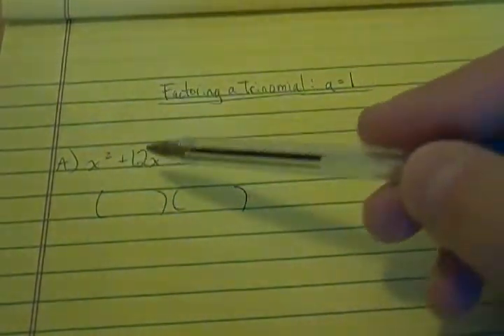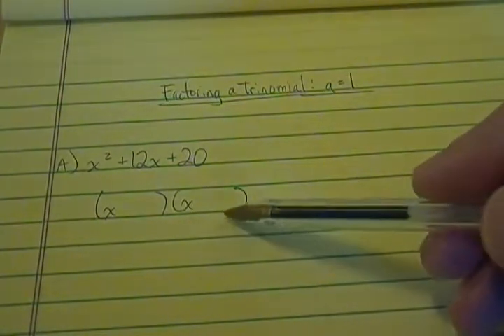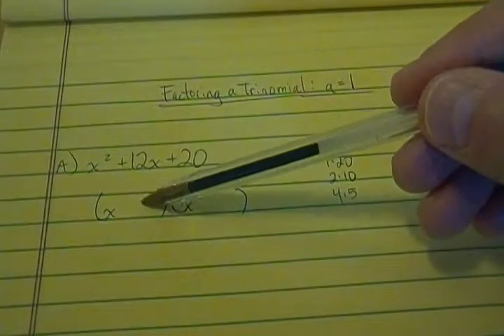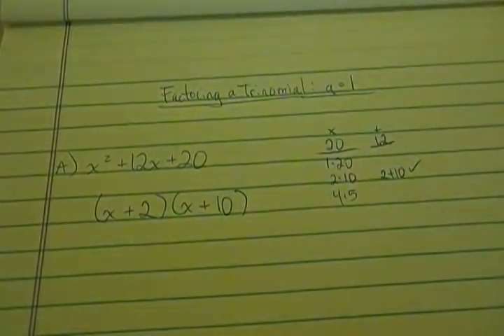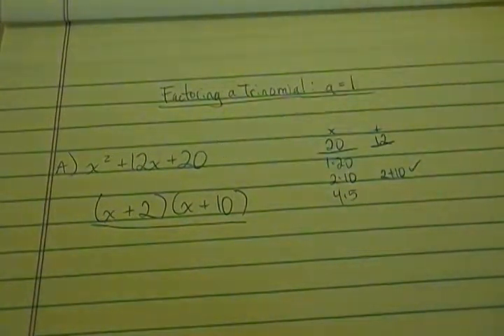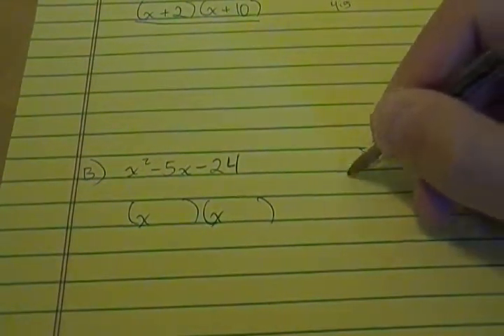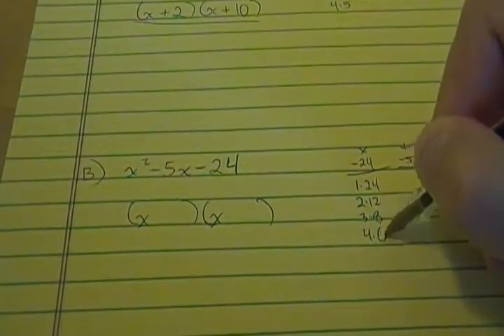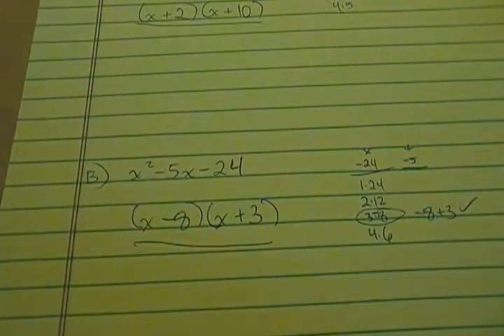Factoring a Quadratic Trinomial - Easy Type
Two examples explaining how to factor a quadratic expression with three terms, where the first term is just x-squared with no number in front. "Almost like you're playing a game." ... But way less fun.